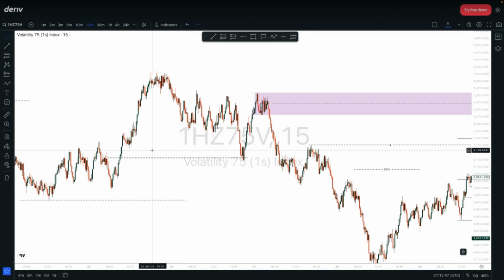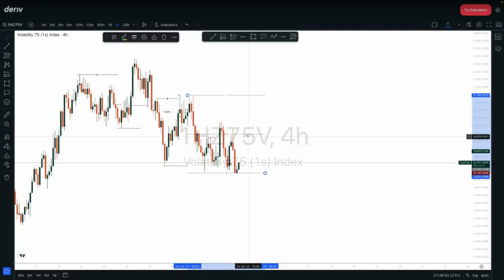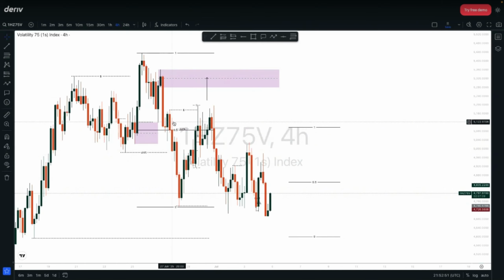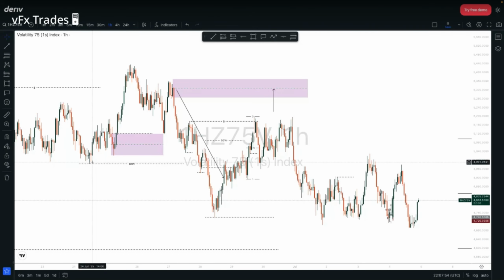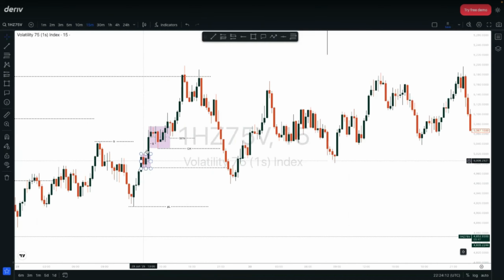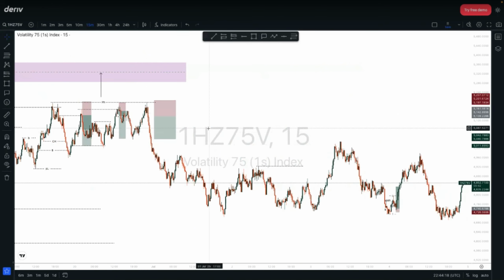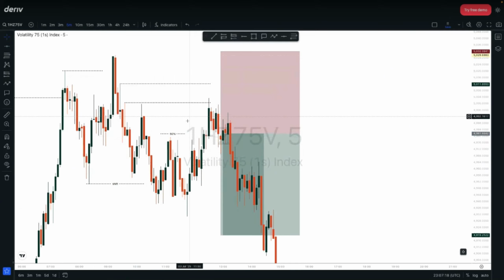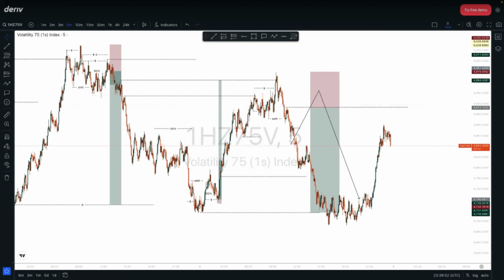🚨 LIVE Masterclass: Technical Analysis for Forex, Crypto & Synthetic Indices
Technical Analysis Made Easy (Live Class)
Catch this live class where I simplify trading charts and tools for real-time decision-making. Learn to trade smarter, not harder.